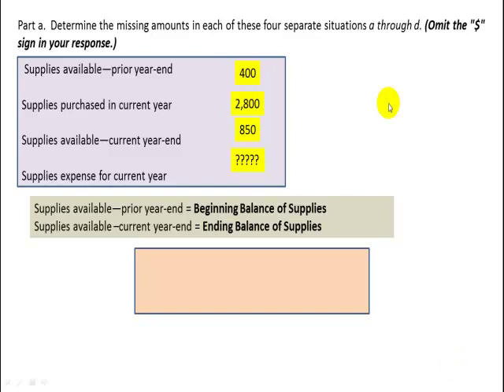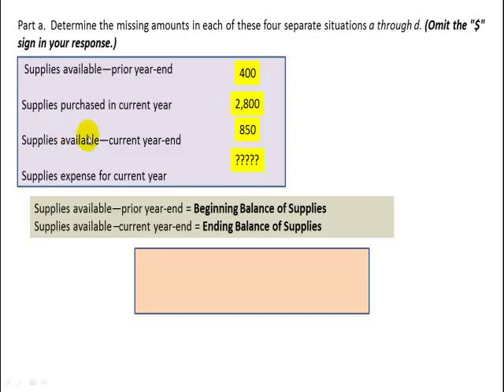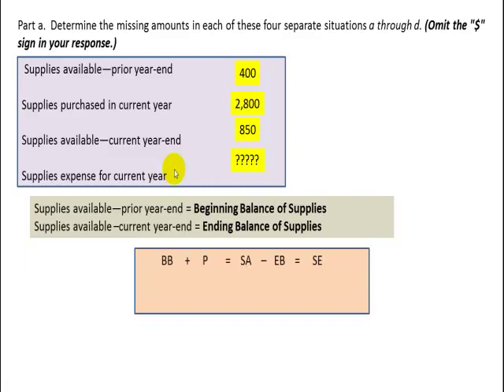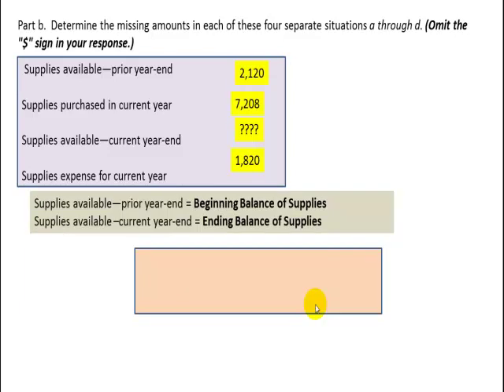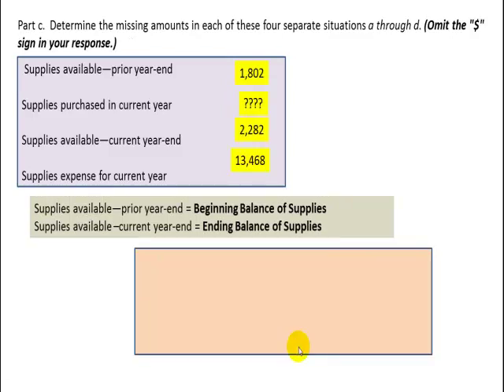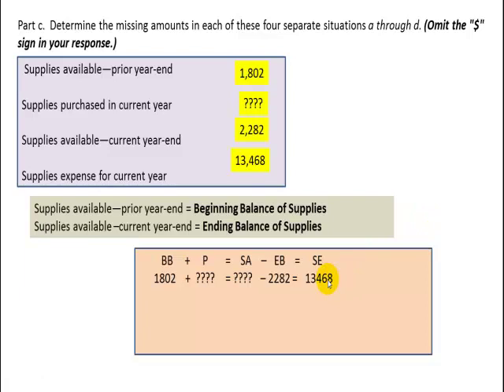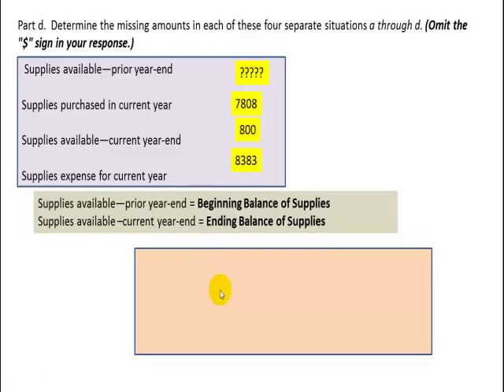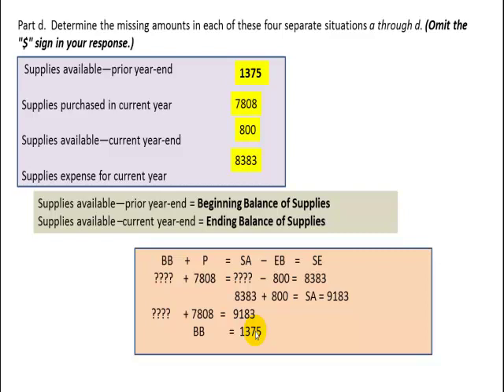ch3ex4 22nd edition